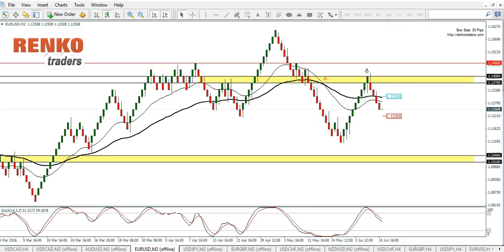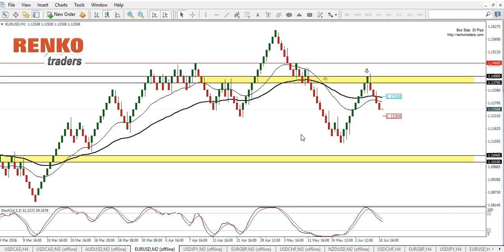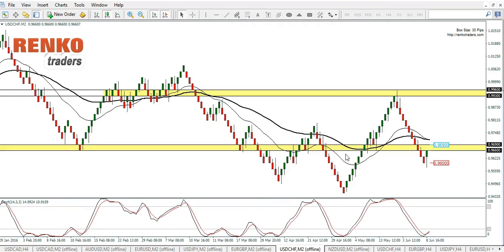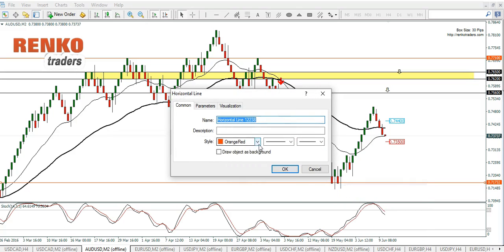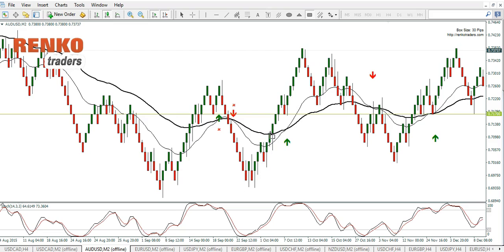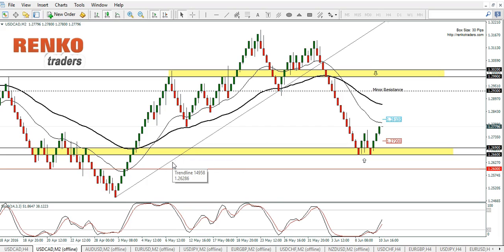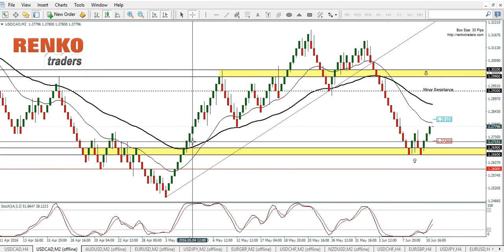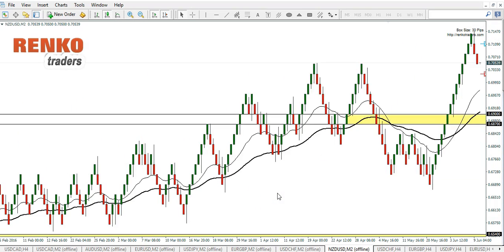Renko Moving average crossover strategy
Trading the moving average crossover strategy using Renko charts. A nearly mechanical system, that offers consistent profits and trend following opportunities.